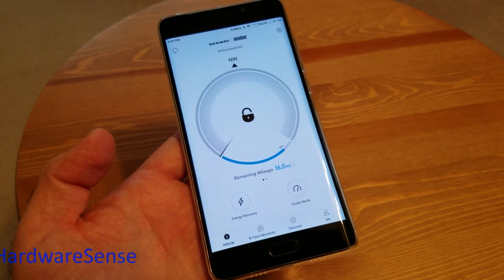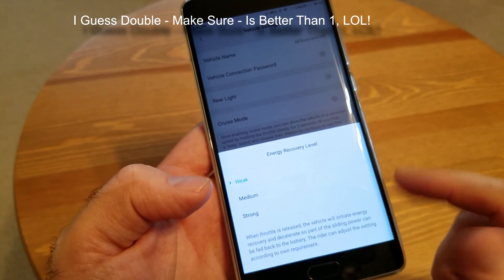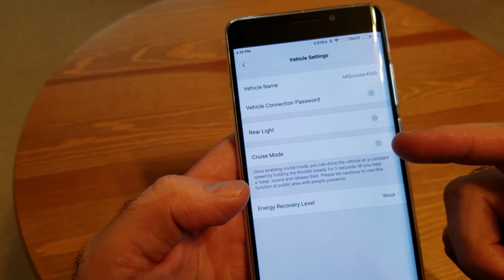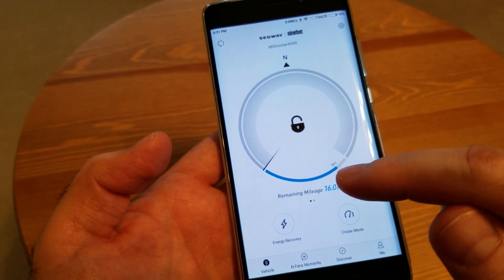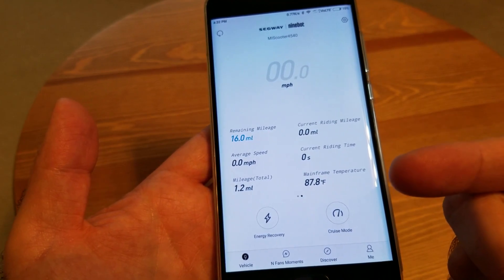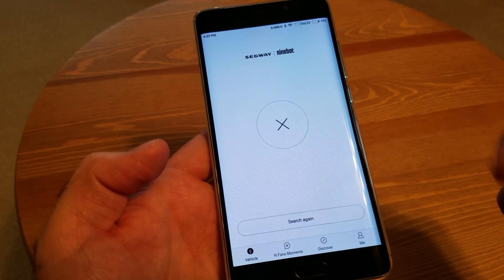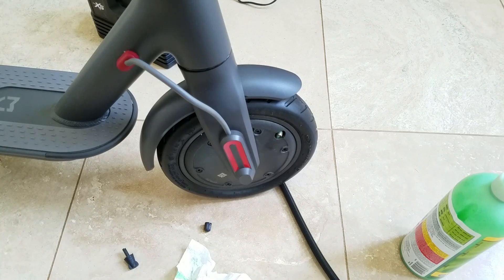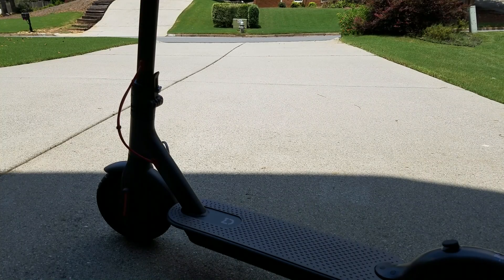Xioami Mijia M365 EV Scooter - Must Do Tips!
OK here are the first two things you need to do, even before starting to ride your scooter for the first time!
You must do this, if you want to keep riding and enjoing it for a longer time!!!

First thing, install the 9Bot app from the play store or the Apple alternative, and make sure your regenerative strength is set to Weak, Low or Minimum. This way you will prevent overcurrent to your fully charged battery and burning the control board.

And second, fill in the tire inner tubes with Slime or any other alternative puncture preventing product. Slime will not prevent punctures, per say, but will prevent the tire pressure escaping from the puncture point and you having to push the scooter home or other final destination, instead of riding it. There is no way around it, you must do this, trust me. After you fill in the tires with slime (I put between 4 and 6 OZ per tire), fill in with air, I put between 3 and 3.5PSI's, but depends on your personal comfort preference, weight of the rider and outside ambient temperature.